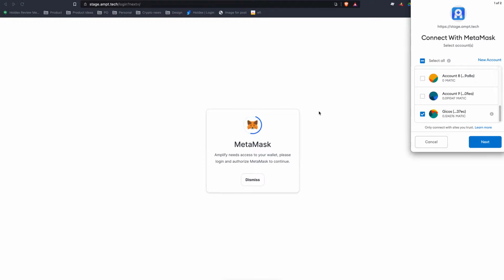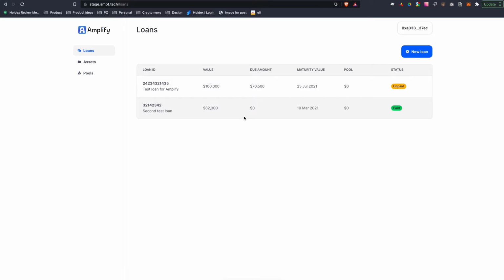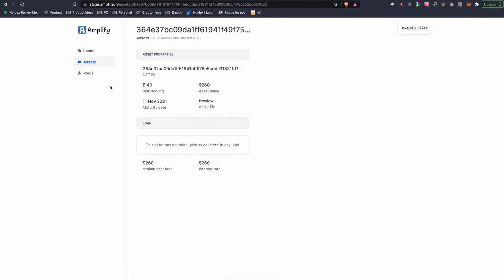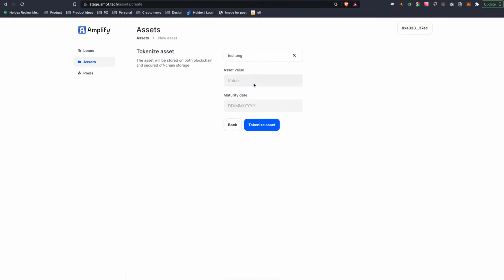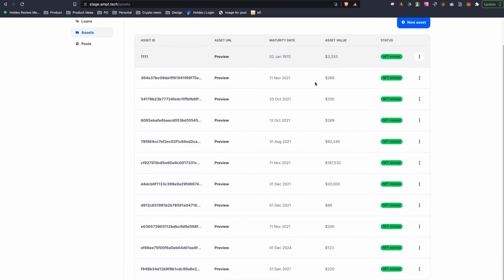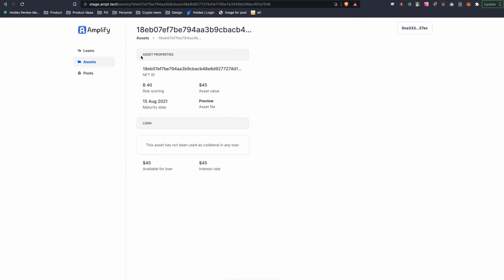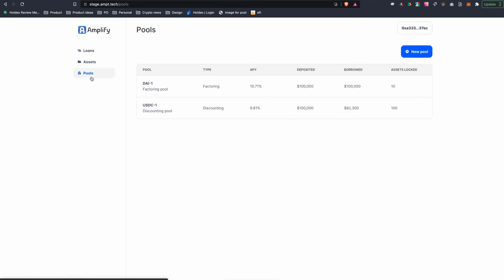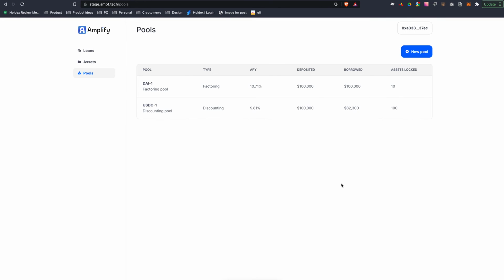Amplify - Next-Gen Defi Platform Demo #1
Welcome to the 1st demonstration video of the Amplify Decentralized Trade Finance platform.

Stake your digital assets and produce a safe and sustainable return with the next-generation defi platform!